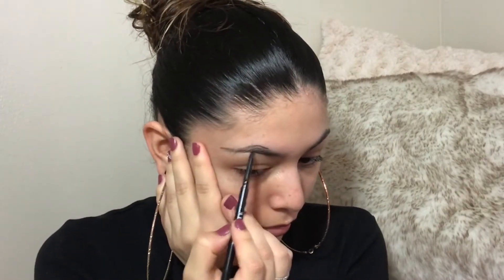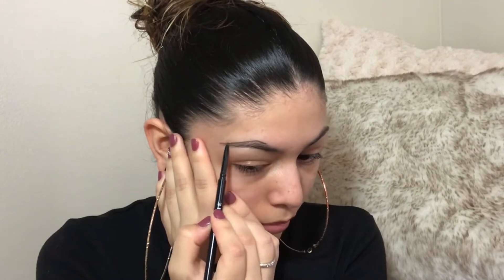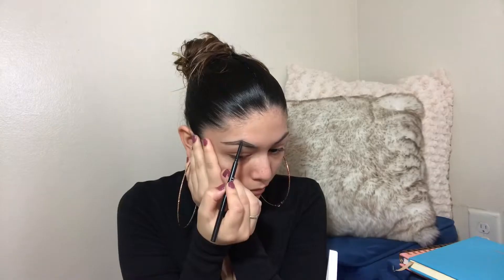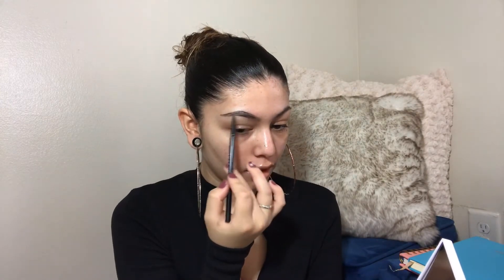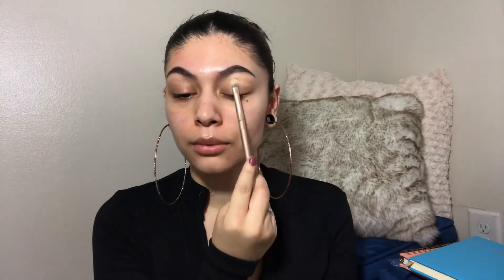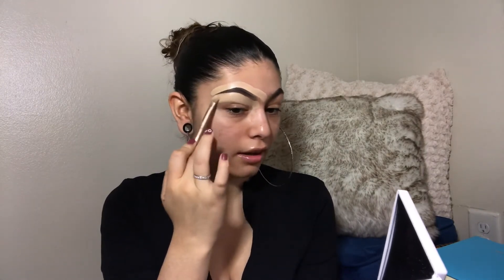Fast & Easy Eyebrow Tutorial!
Heyyy cuties
 I’m on a roll you guys lol, posting more & more makes me feel so good & happy! I love you & thank you so soo much for watching.